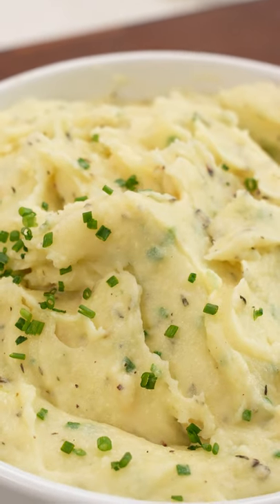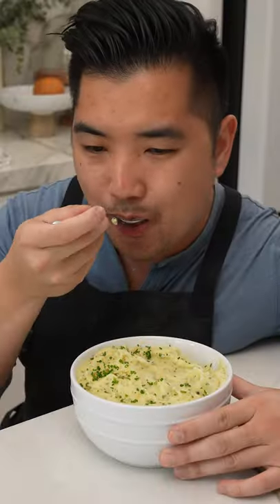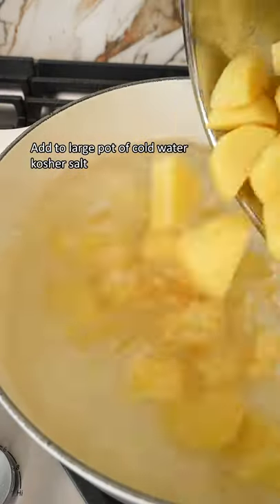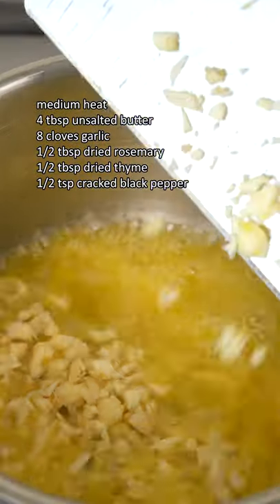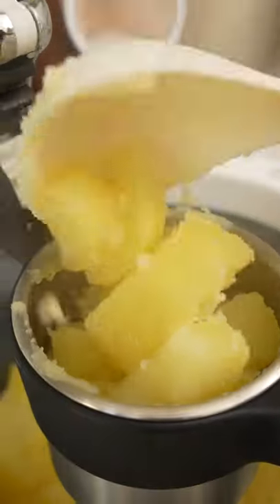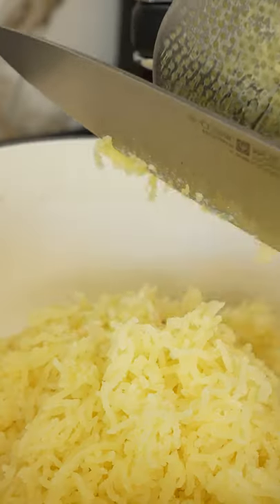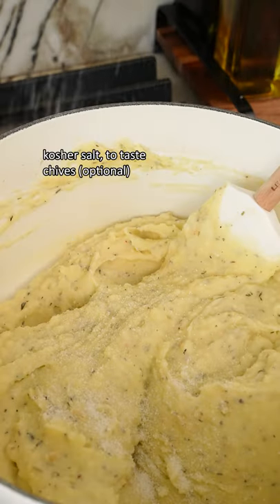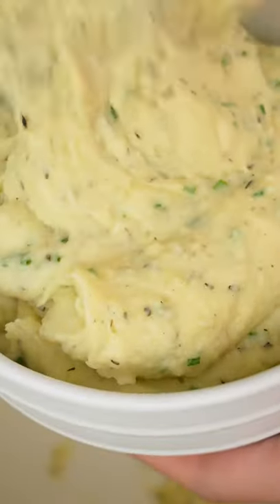Garlic Mashed Potatoes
Find the full written recipe on my IG!